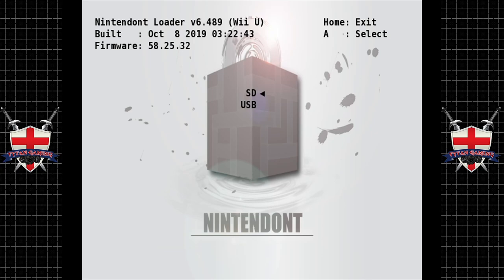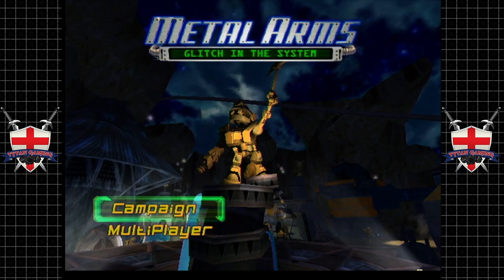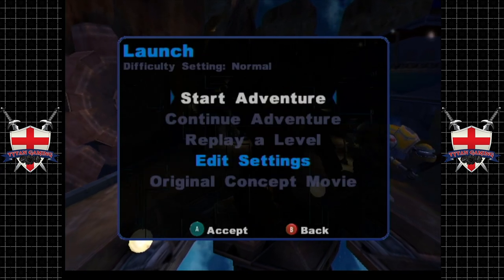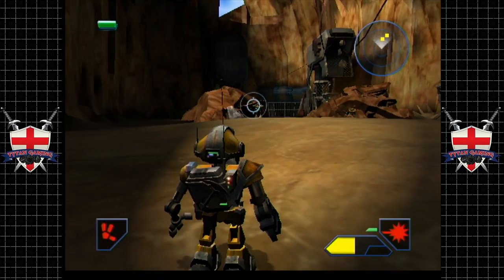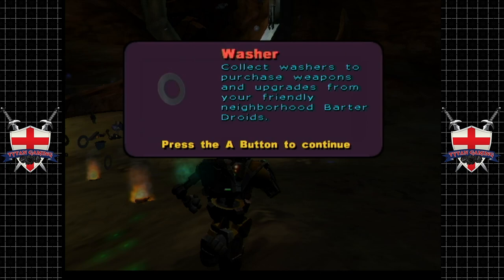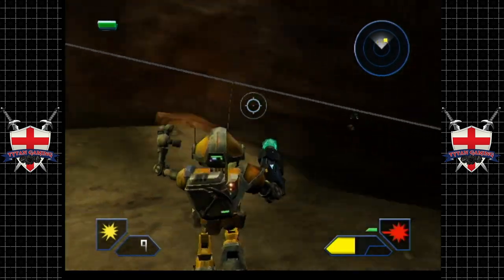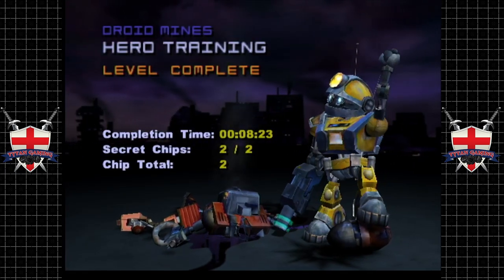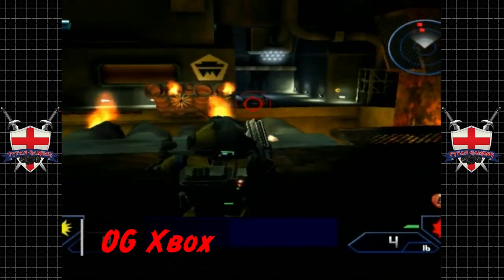Metal Arm's: GITS | GameCube | #1 Learn Fast Or Die Trying